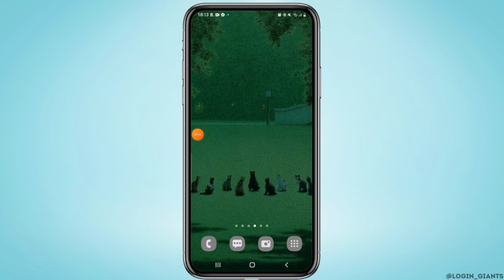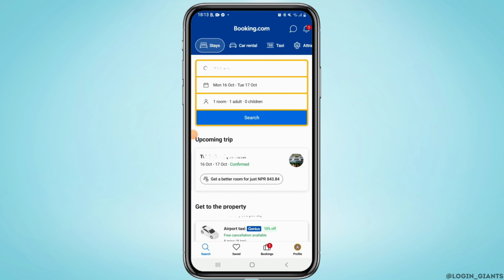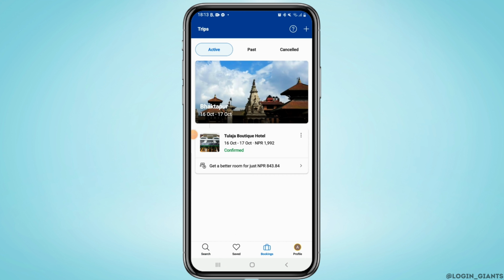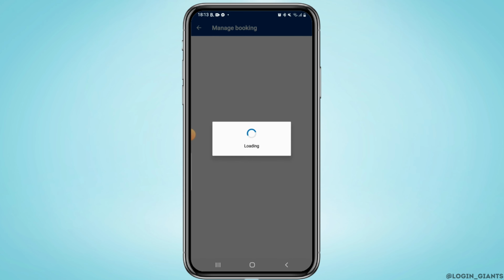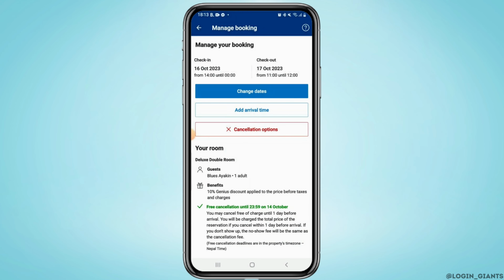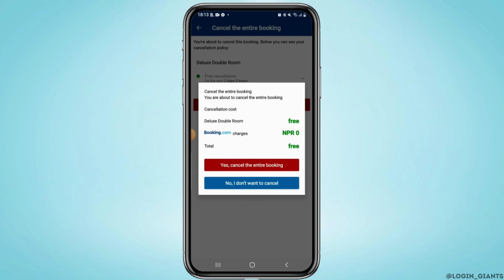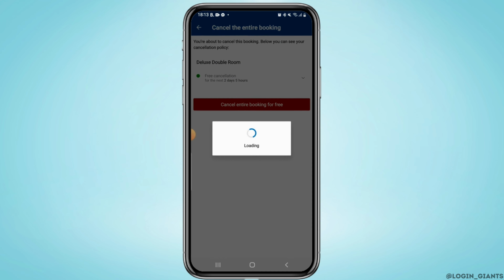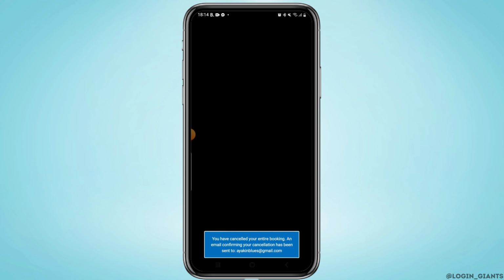How to Cancel Booking.com Hotel Reservations (GUIDE)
🏨 Have a change in your travel plans or need to cancel a hotel reservation made through Booking.com? This guide will help you navigate the process and cancel your hotel booking efficiently.

In this tutorial:
0:00 - Introduction
0:05 - How to Cancel Booking.com Hotel Reservations

Life can be unpredictable, and travel plans may sometimes need adjustments. Whether it's due to unexpected circumstances or a change of itinerary, Booking.com allows you to cancel your hotel reservation.

To get started, access your Booking.com account or reservation details. Find the specific reservation you wish to cancel and check the cancellation policy. Keep in mind that policies may vary depending on the hotel and room type you booked. If your reservation allows for free cancellation, you can often cancel without incurring any charges. However, if there are cancellation fees, make sure you are aware of the costs.

Follow the steps provided by Booking.com to officially cancel your reservation. You may need to provide a reason for cancellation. Once the process is complete, you'll receive a confirmation of the cancellation, and any applicable refunds will be processed according to the hotel's cancellation policy and Booking.com's terms.

Ensure your travel plans are in line with your current needs by understanding how to cancel your Booking.com hotel reservation. Safe travels!